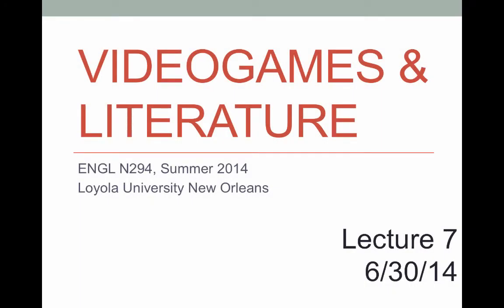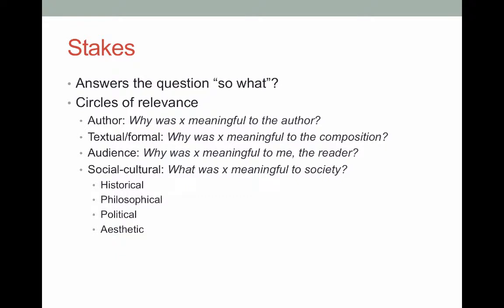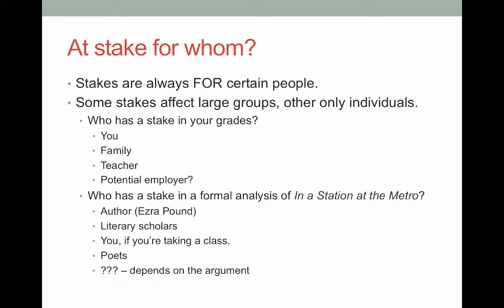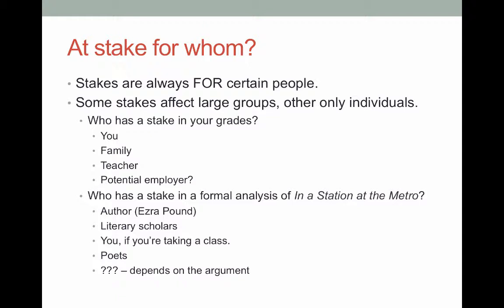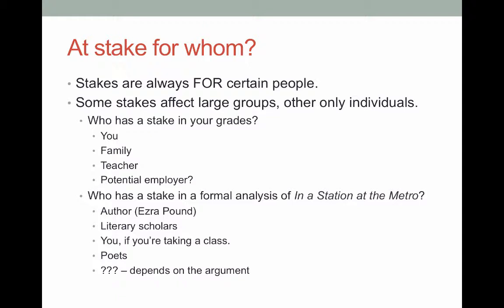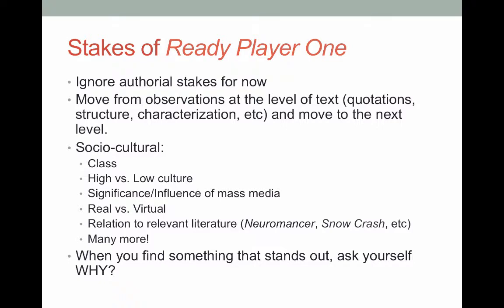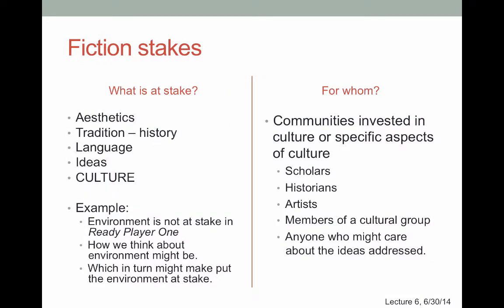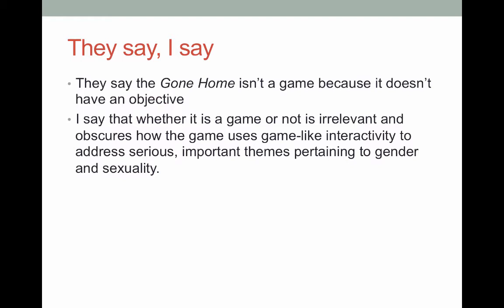Videogames & Literature | Lecture 7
Table of Contents:

00:05 - Contents
00:46 - Stakes
01:39 - At stake for whom?
05:12 - Stakes of Ready Player One
06:13 - Fiction stakes
09:34 - Stakes for whom in Gone Home
11:15 - How do you know the stakes for a community?
13:48 - Critical paper
16:01 - Why secondary sources
19:44 - POST
20:32 - TASKS